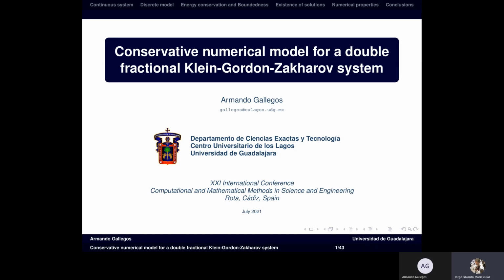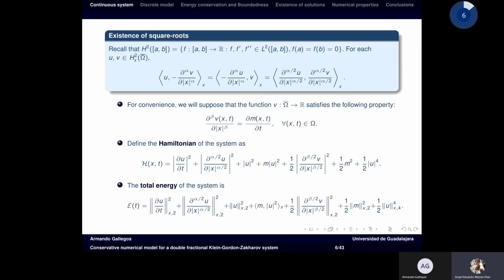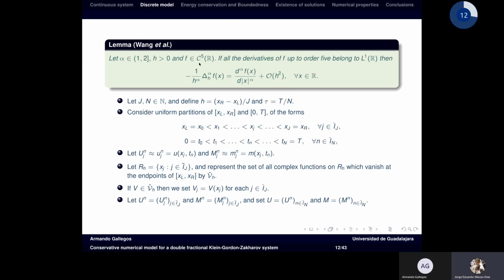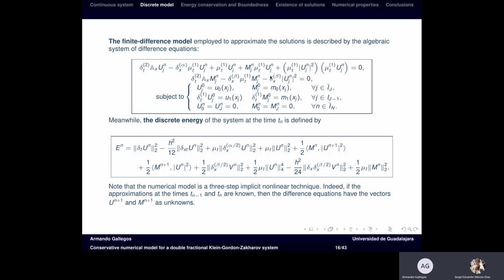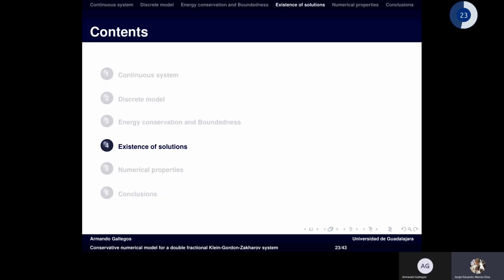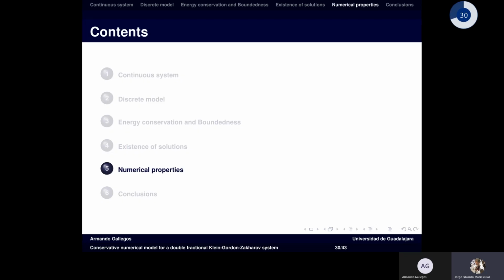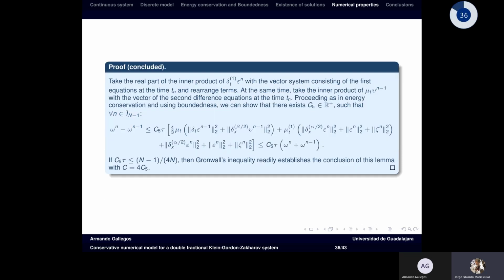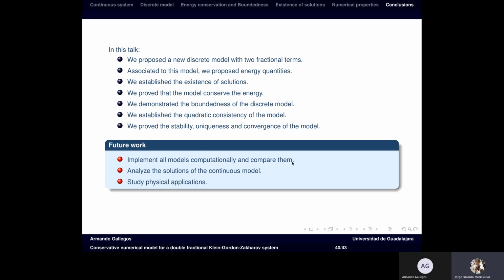CMMSE: Prof. Armando Gallegos